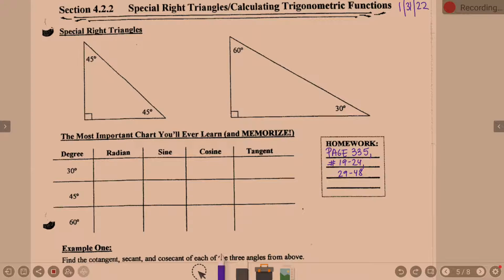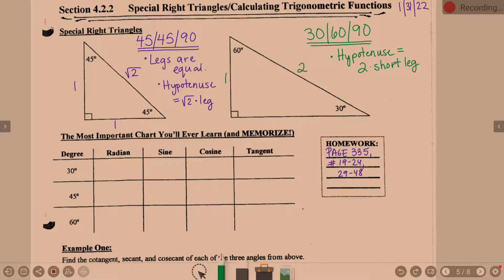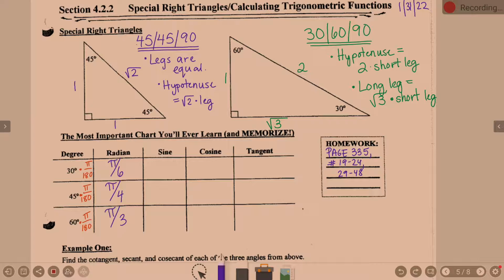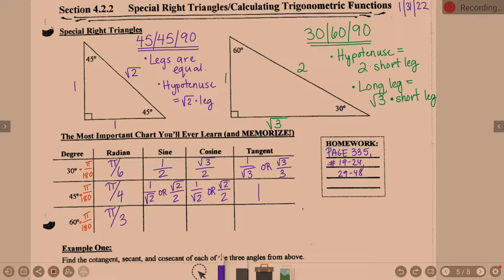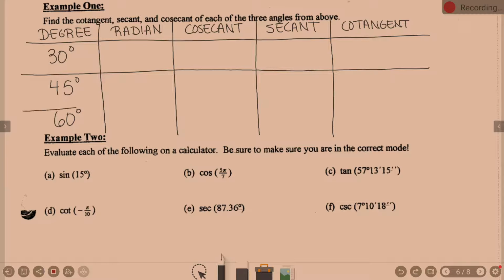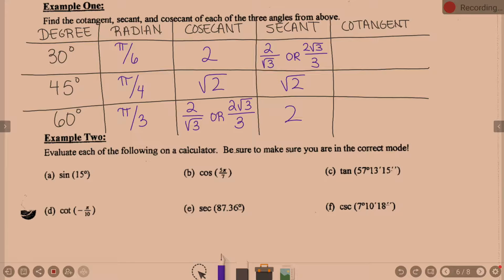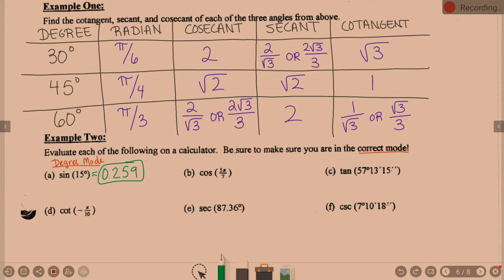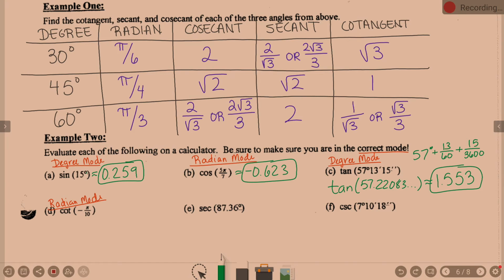Lesson 4 2 2